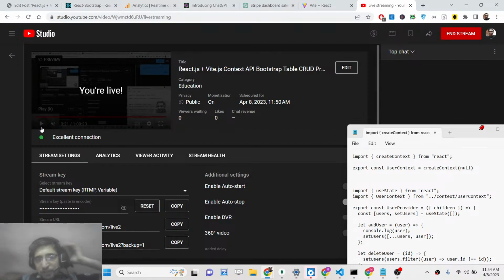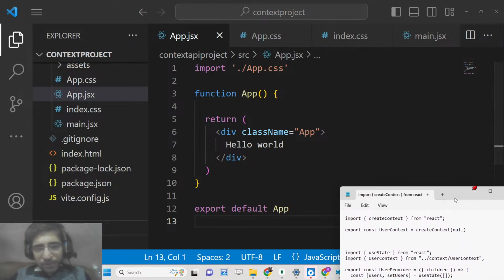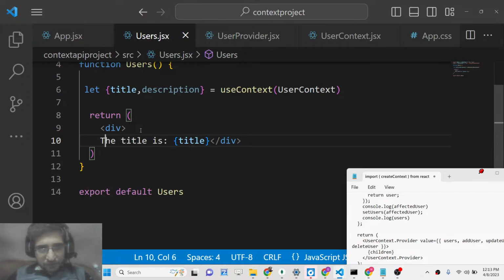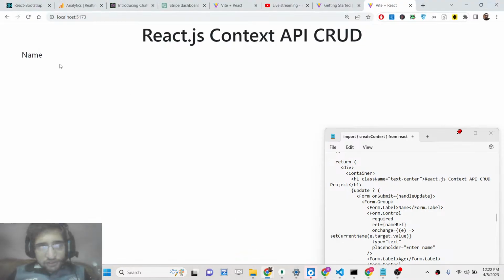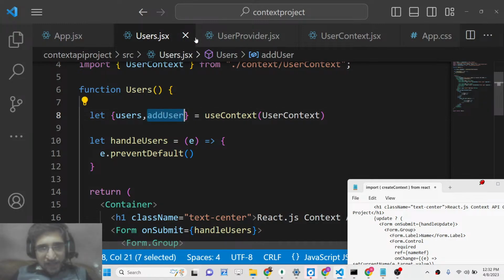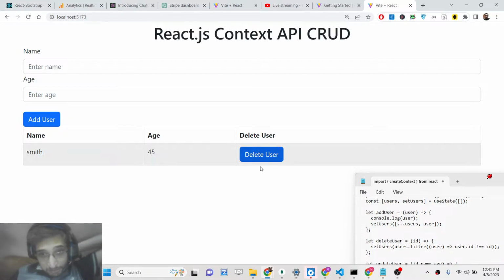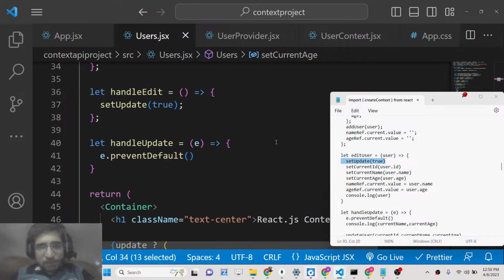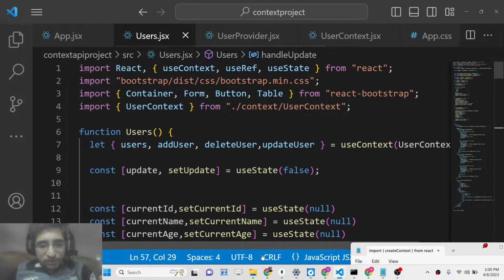React.js + Vite.js Context API Bootstrap Table CRUD Project Using useContext Hook in Browser